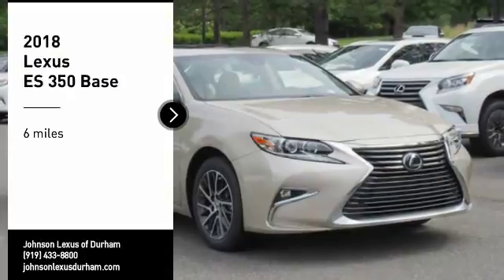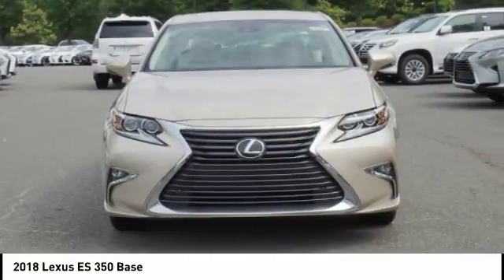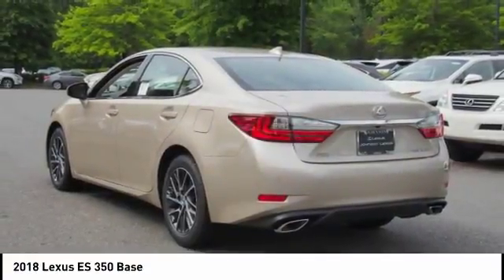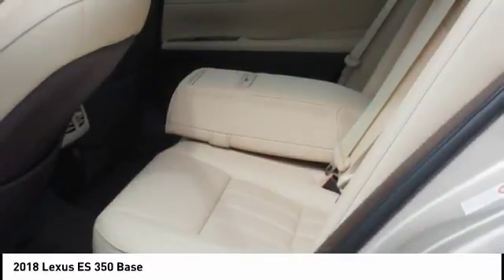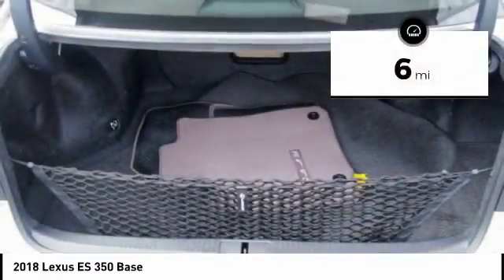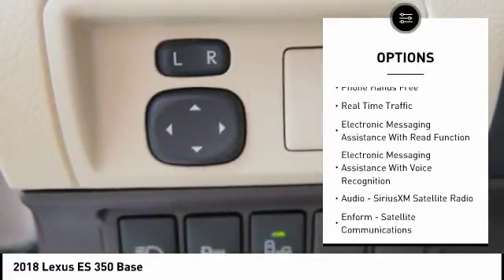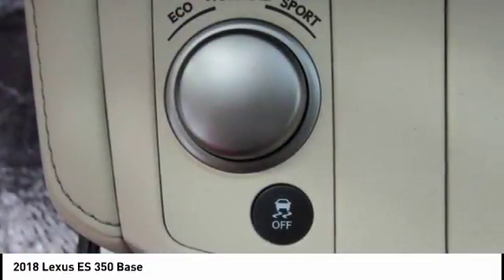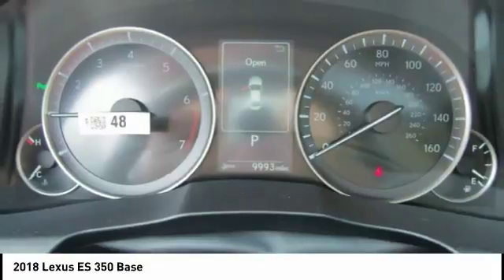2018 Lexus ES 350 for sale in Durham NC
2018 Lexus ES 350 for sale in Durham NC - Stock # D23471
Year: 2018
Engine: 3.5L V6 DOHC Dual VVT-I 24V
Transmission: Automatic
Exterior: Satin Cashmere Metallic
Interior: Parchment Leather With Espresso Bird's Eye Maple
Drive Train: FWD
Cylinders: 6
Trim: N/A
Address:
VIN: 58ABK1GG3JU109367